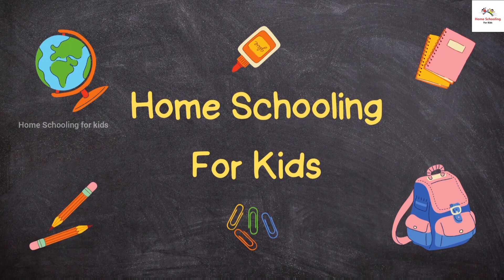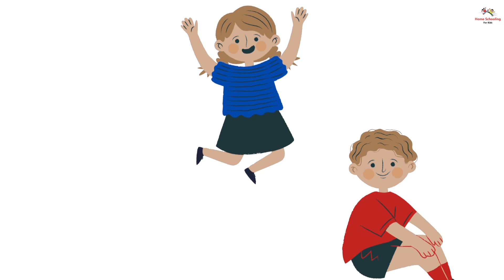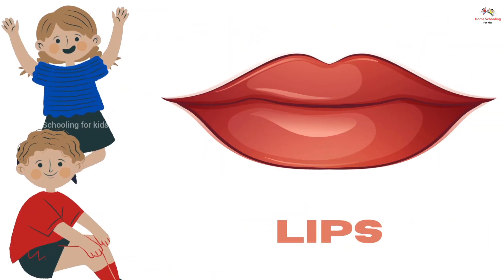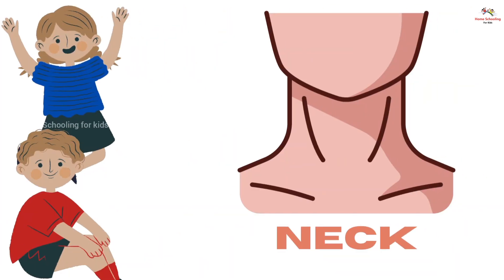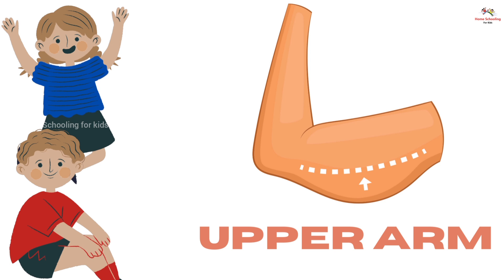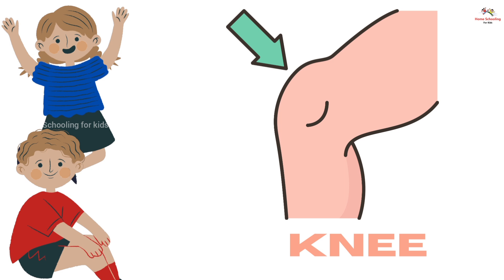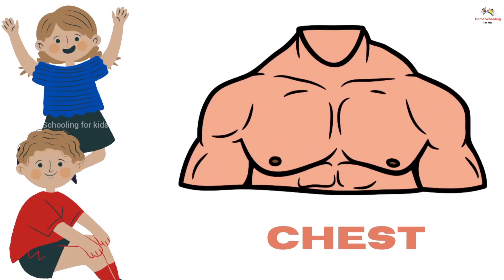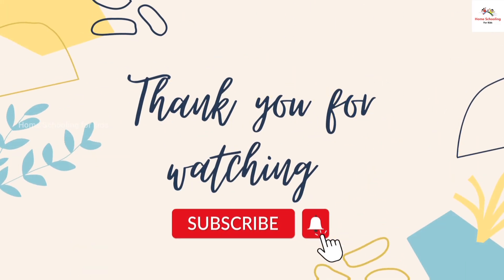Parts Of The Body | Body Parts - EYES | Learn parts of the body in English | parts of a human body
Parts Of The Body | The Dr. Binocs Show | Learn Videos For Kids Science for kids | Body Parts - EYES | Experiments for kids Parts of the body in English | External parts of a human body | Human anatomy | External body parts

This video is for educational and model making purpose.  This model will be apt for school projects, science exhibitions.  Hope you will enjoy this video

This is my body. This is my body.
Huh?
Let’s listen and move your body. Are you ready?
Hmm~~ OK! I’m ready!

Touch your head.
head
head

Grab your hair.
hair
hair

Touch your ears.
ears
ears

Touch your eyes.

eyes
eyes

Touch your nose.
nose
nose

Open your mouth.
mouth
mouth
Open more~~

Click your teeth.
teeth
teeth

Stick out your tongue.
tongue
tongue

Bend your neck.
neck
neck

Shake your shoulders.
shoulders
shoulders

Touch your stomach.
stomach
stomach
OK. Great!
yeah!

Wiggle your hips.
hips
hips

Shake your arms.
arms
arms

Shake your hands.
hands
hands

Shake your legs.
legs
legs

Touch your feet.
feet
feet

Perfect! It’s all over!
Yeah!

About the Channel:
At Home Schooling fo kids, we believe in the power of imagination, creativity, and education. Our channel is a vibrant hub where young minds can explore, discover, and grow.

This group is helpful is mothers who wants to start home schooling for their kids.

Follow our YouTube channel which guides you at every stage to make your kids learn useful education content in an interesting way

Thank you for choosing Home Schooling for kids as your destination for fun, education, and unforgettable experiences. Let's embark on an incredible journey of imagination and discovery together! 🌈✨